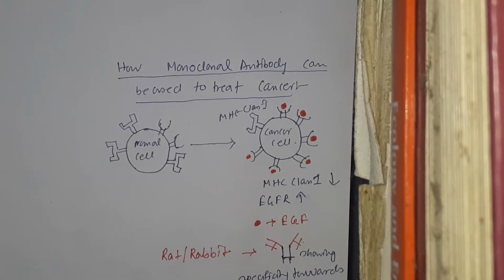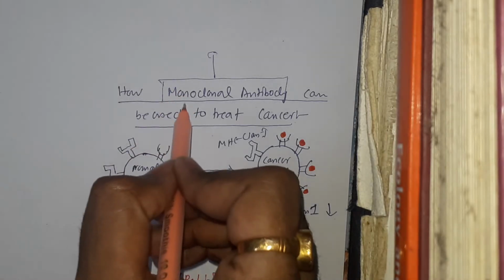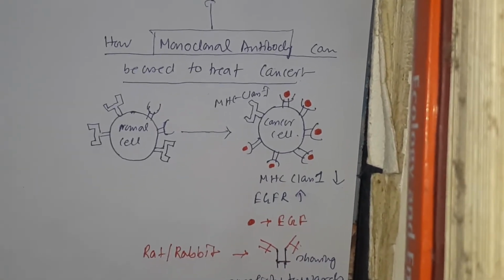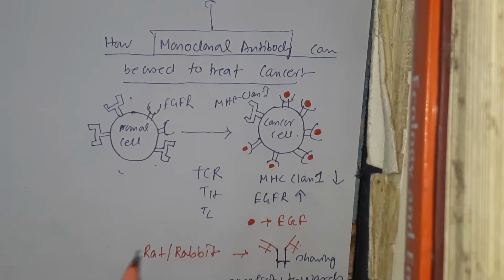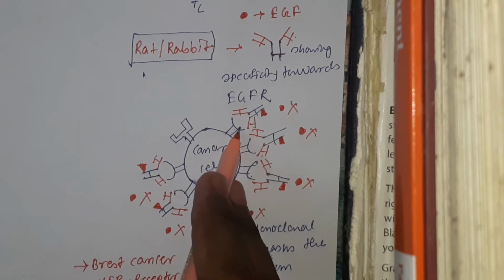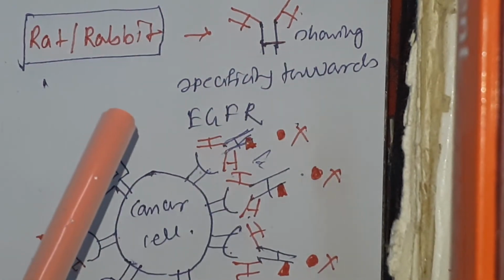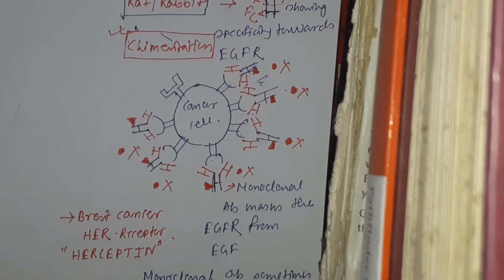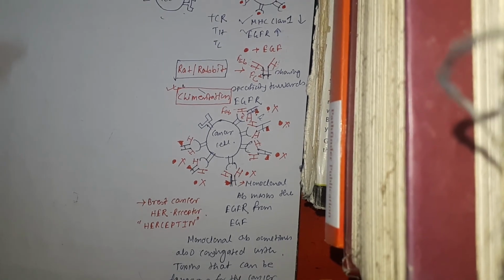cancer treatment using monoclonal antibodies